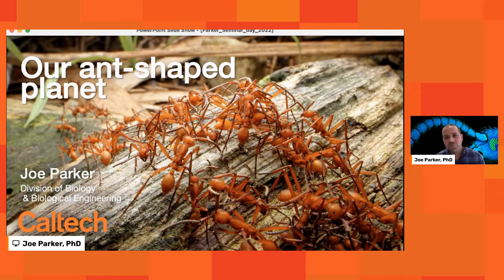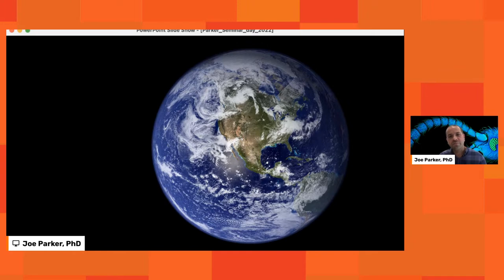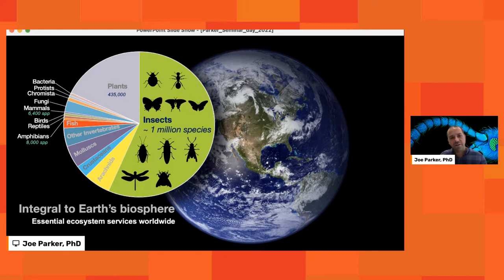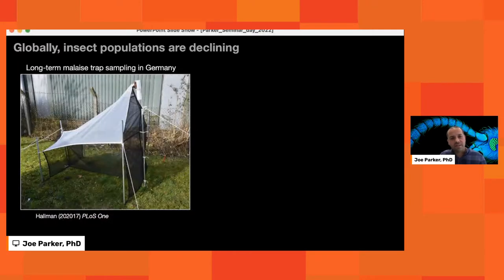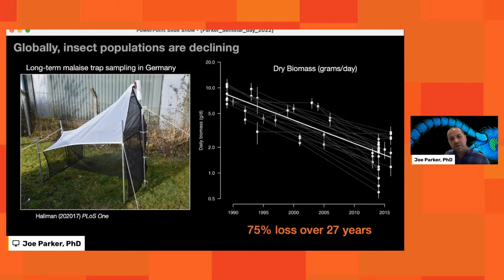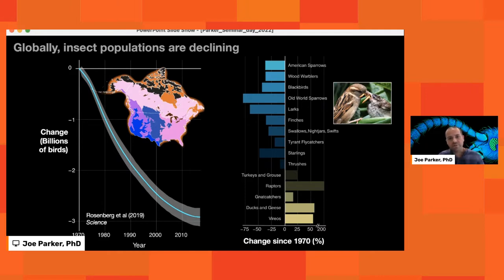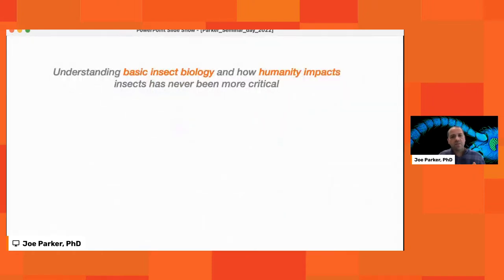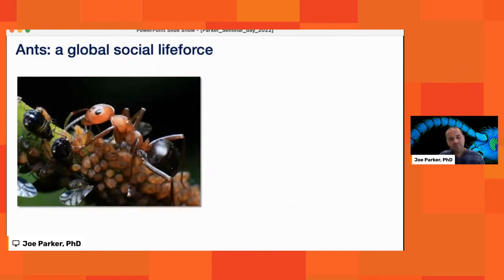Seminar Day 2022 Session 1: "Our Ant-shaped Planet"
The rise of ants over the past 50 million years dramatically re-shaped Earth's biosphere. In this talk, Joe Parker, PhD provides a lens into how ants have sculpted the modern natural world and highlights the often-devastating consequences of humanity’s impact on these ubiquitous social insects. Find out what the history of ants might tell us about how humans interact with our planet.

Caltech's 85th annual Seminar Day tradition continues! This fully virtual, one-day event gives alumni and the Caltech community from around the world the opportunity to hear about exciting research and new discoveries from experts across various fields of science, technology, and engineering.